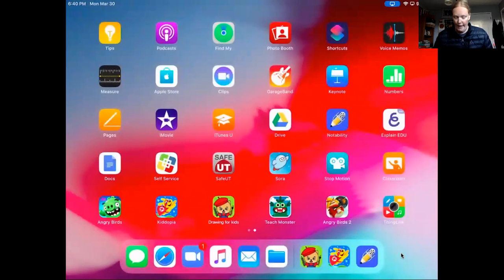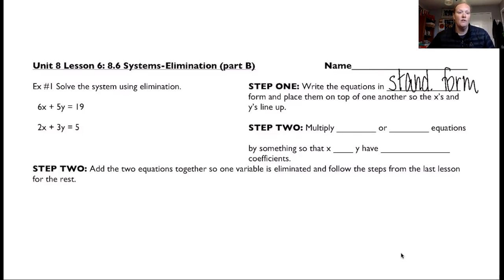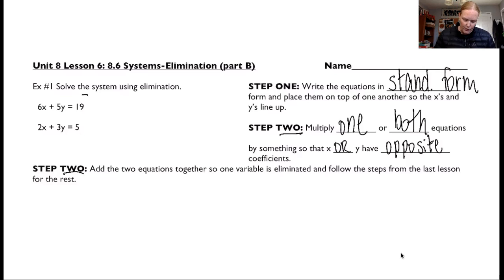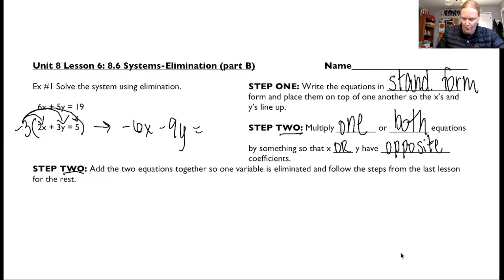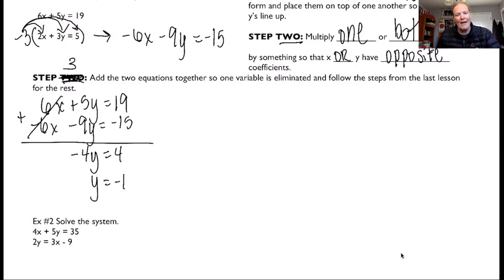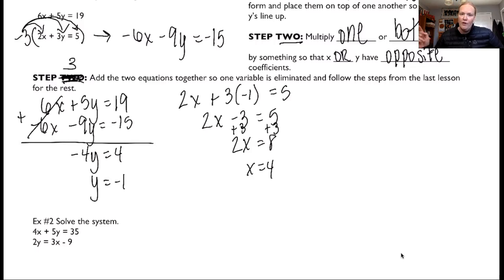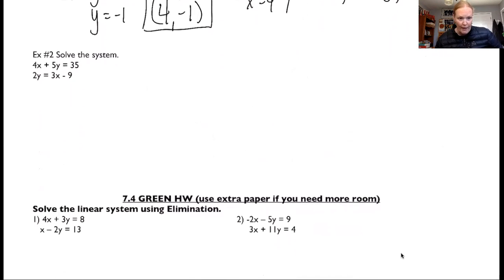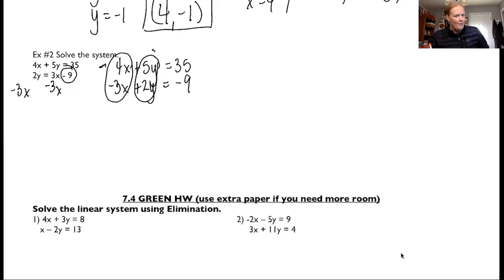8.6 Solve Systems Using Elimination-Part B (part 1)